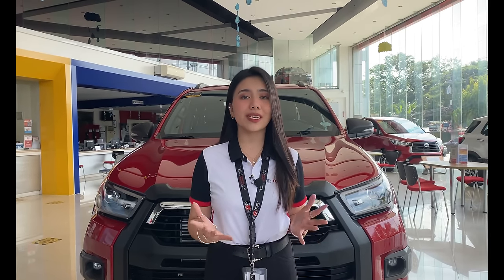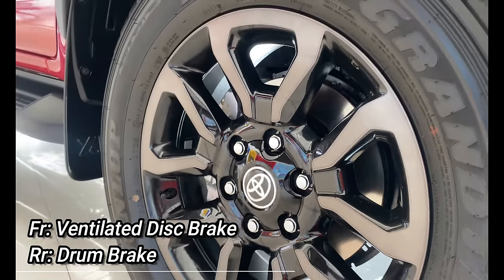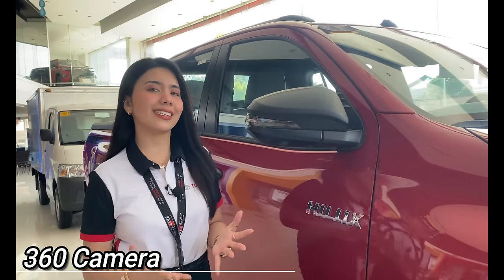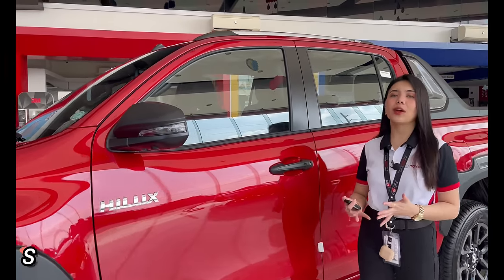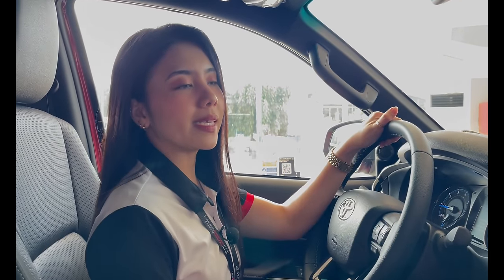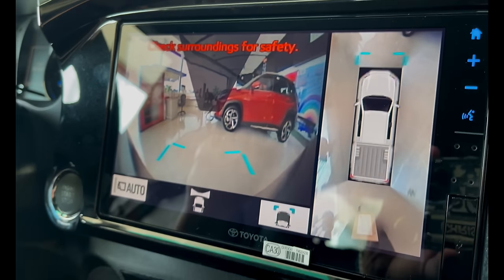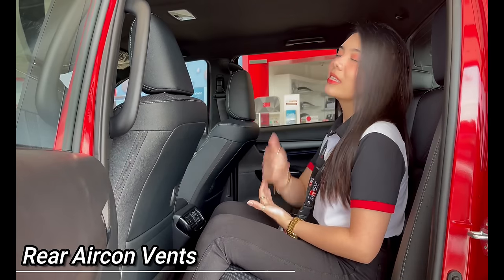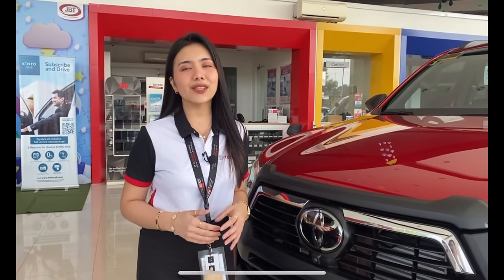2024 TOYOTA HILUX 4X2 CONQUEST A/T | Maine Layug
Learn more about the new and improved features of the New 2024 Toyota Hilux 4x2 Conquest.

Please bear with me if there are any errors in this video. ♥